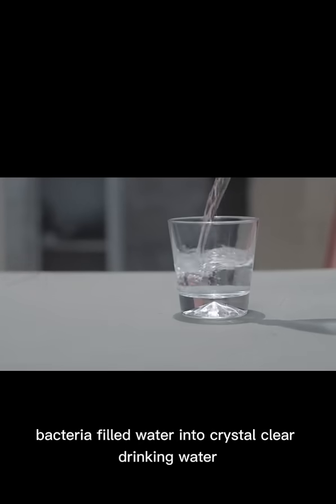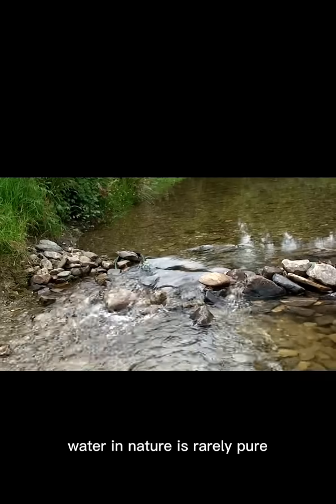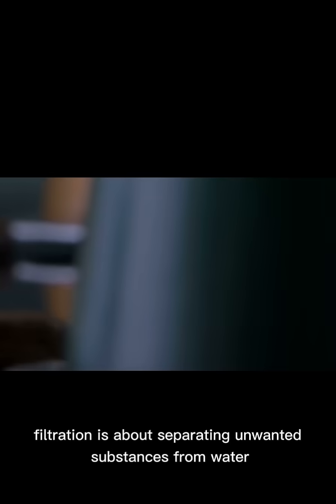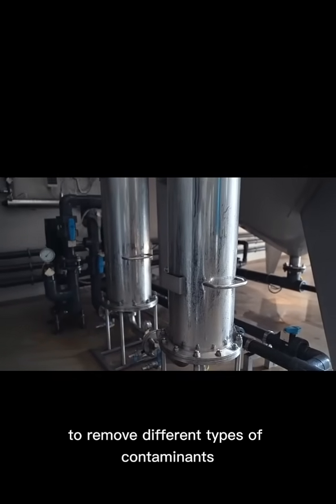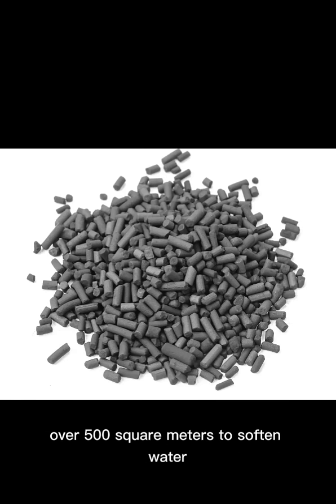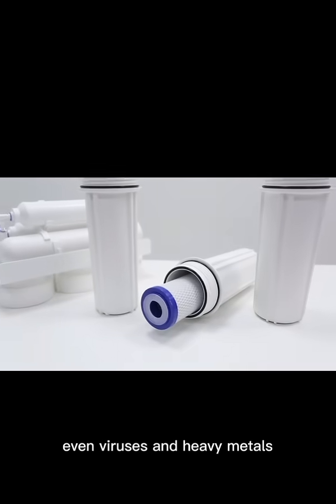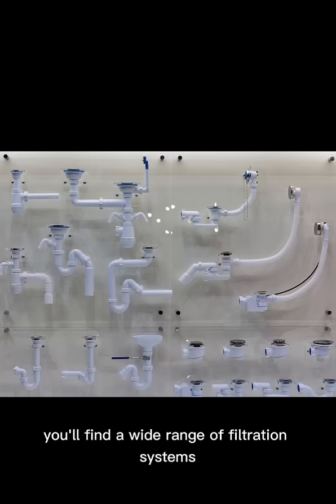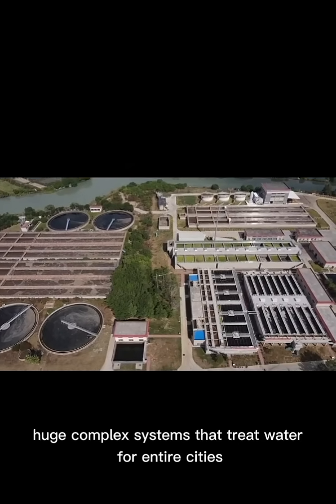How Water Filtration Actually Works (Explained Simply)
💧 How does water go from dirty to drinkable?
In this video, we break down the fascinating process of water filtration — from sediment removal to reverse osmosis and UV purification. Learn how clean drinking water is made, what systems are used, and why filtration is essential for health and survival. Perfect for students, science lovers, and anyone who wants to understand what's really in their water!

🔬 Featuring:

Step-by-step filtration stages

Real-world applications

Fun facts & science you can see

💬 What kind of water filter do YOU use? Tell us below!

MJR Educational Series

The engineering sector is increasingly prioritizing sustainable practices, driven by the growing demand for renewable energy sources such as wind, solar, and green hydrogen.

The videos you will watch provide basic information and tips, but I advise you to always consult with experts to ensure you receive the best guidance.